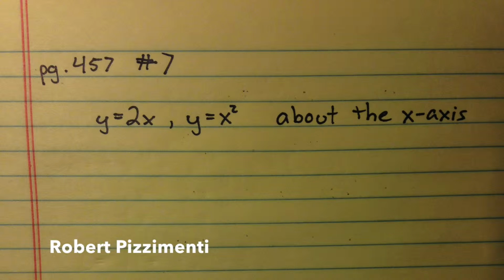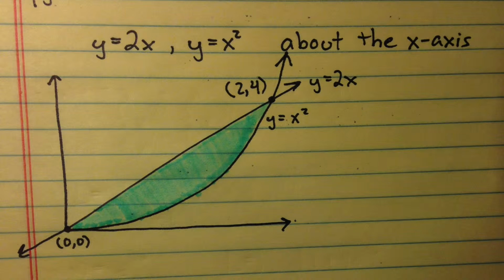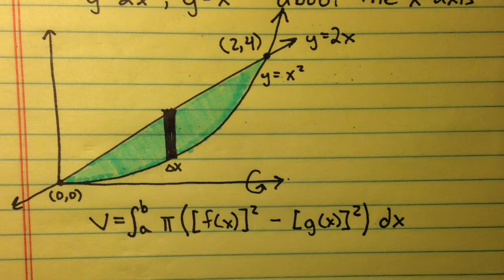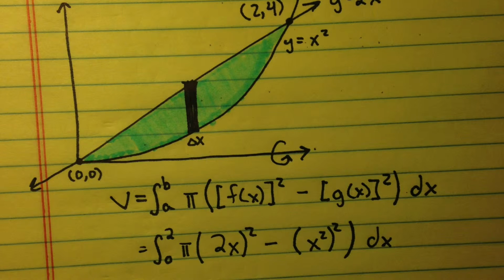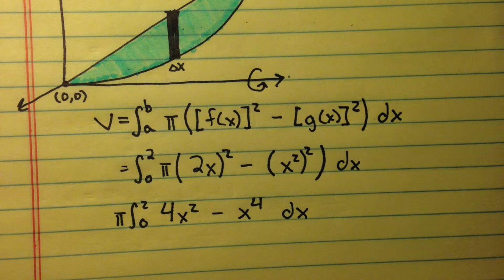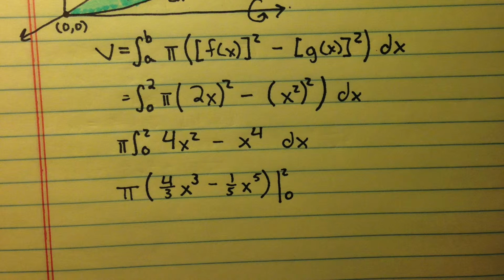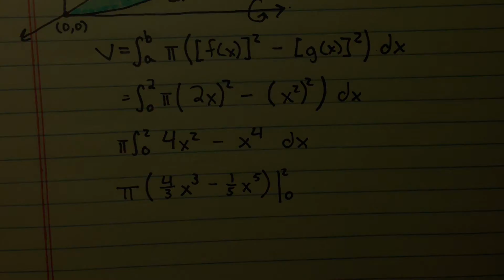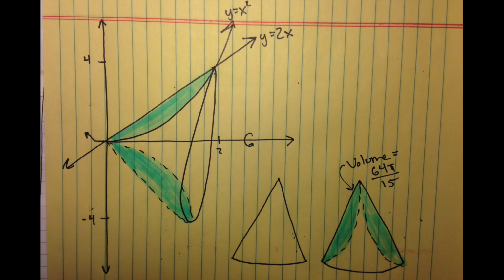Using the Disk Method to Find Volume